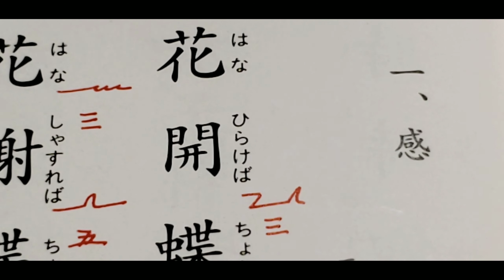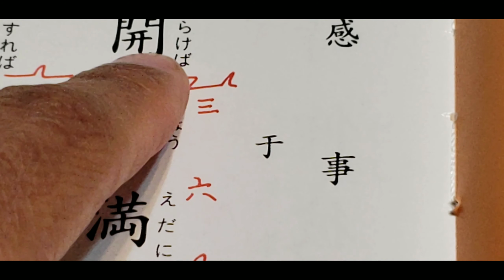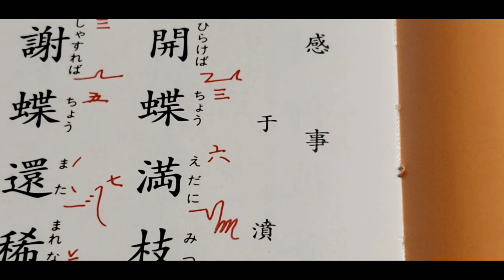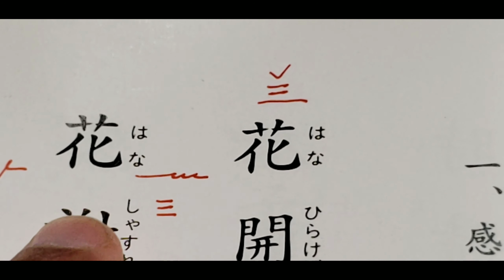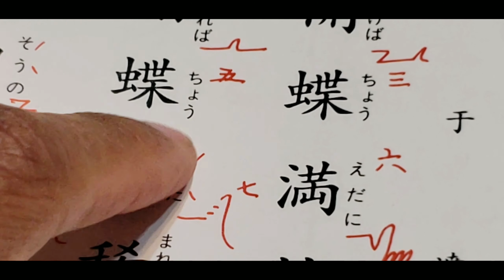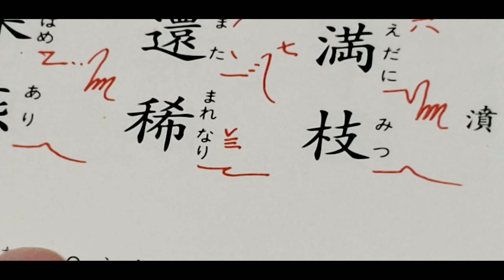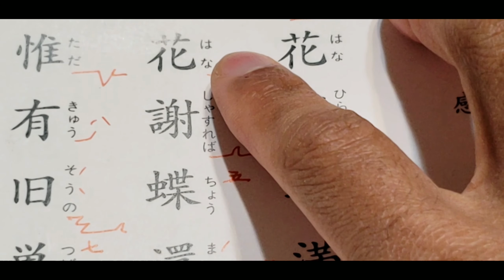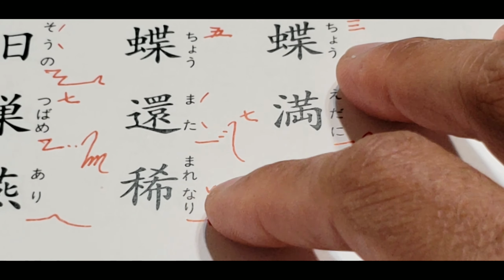Shigin Intro Part 2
Continuing our series on the Japanese chanting Shigin